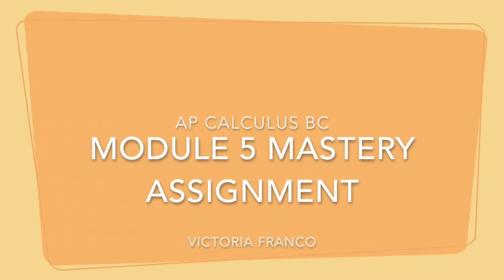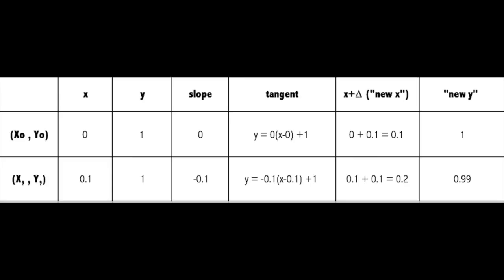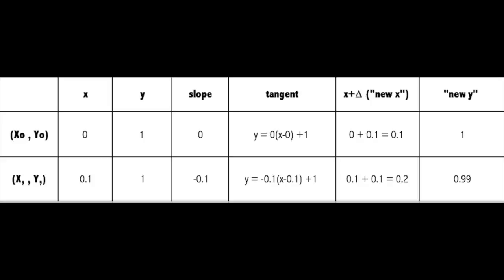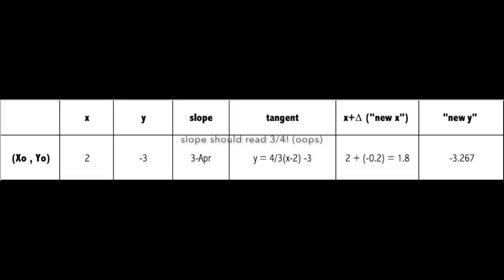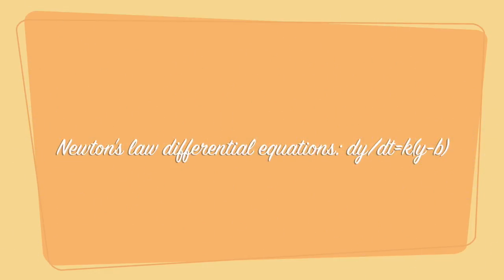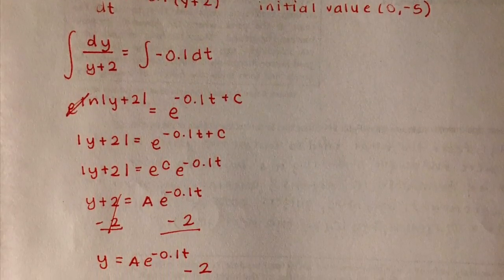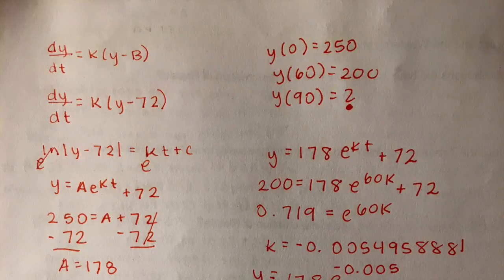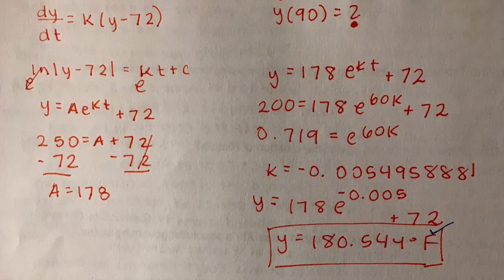Module 5 Mastery Assignment_V. Franco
This video is about Module 5 Mastery Assignment_V. Franco